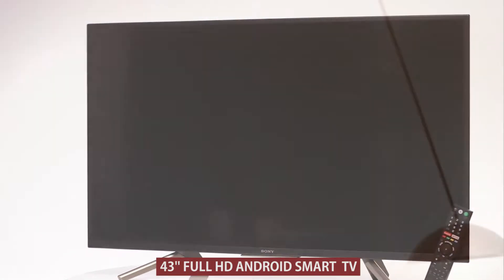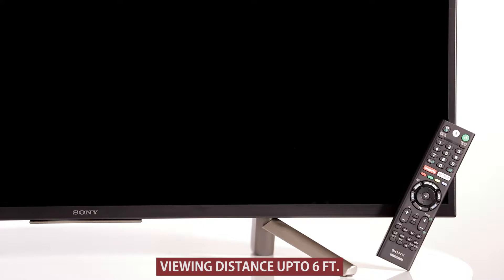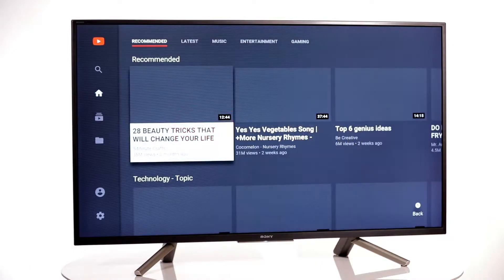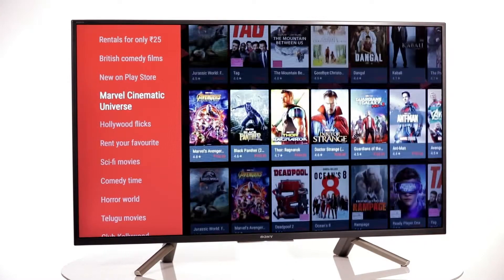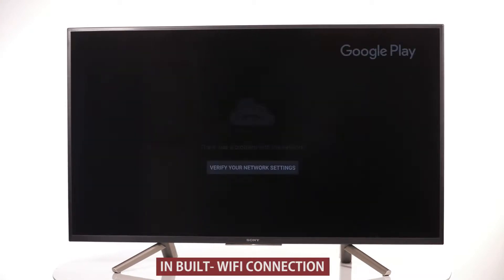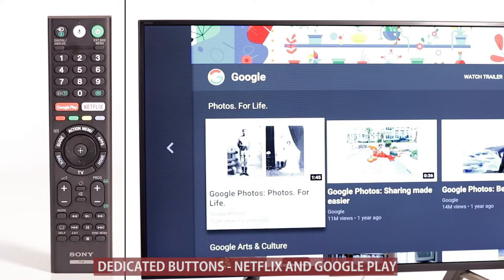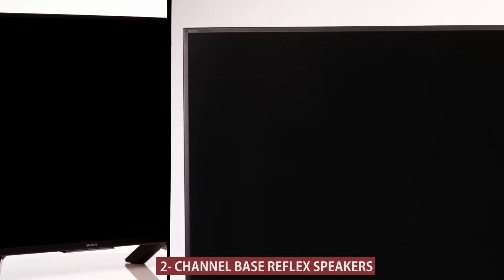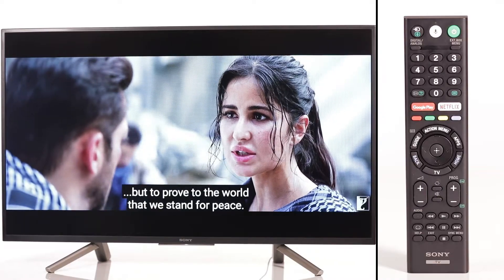52 Sony TV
Product video- for Amazon India